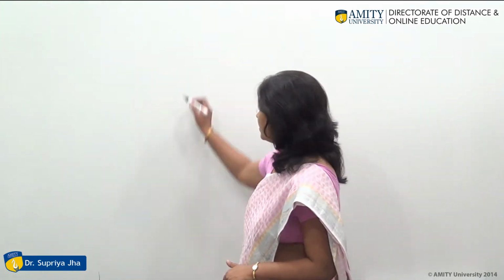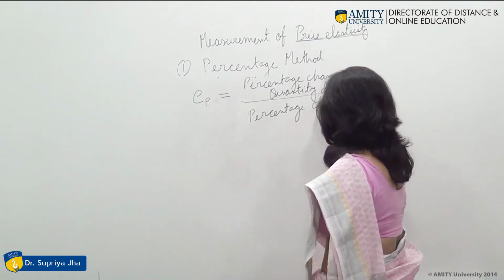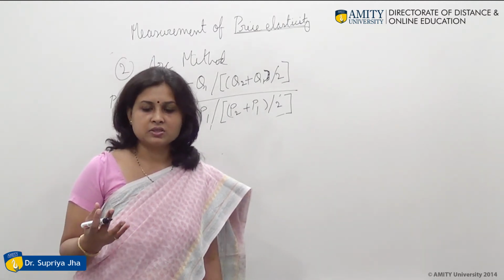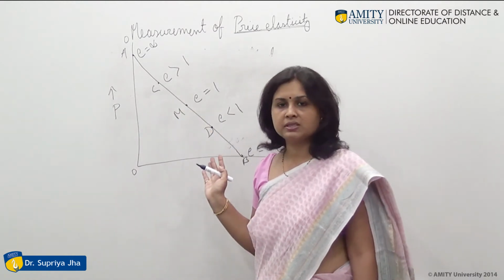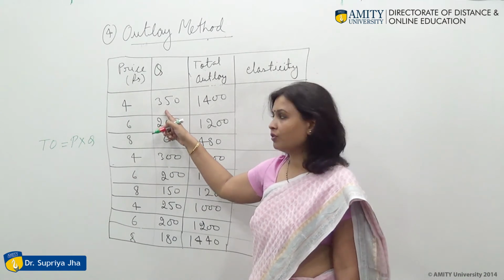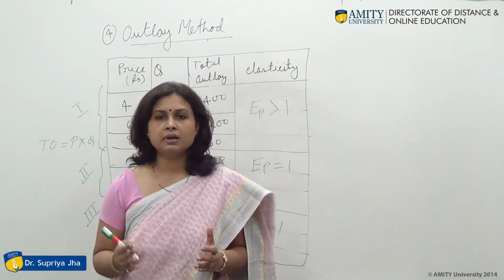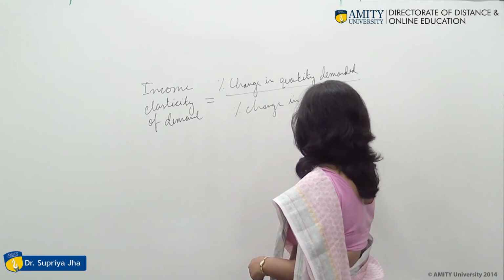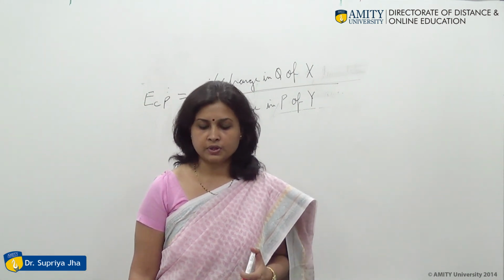Methods of measuring elasticity and its significance